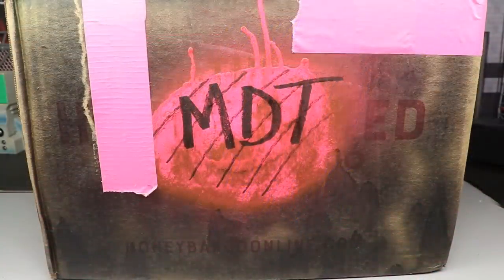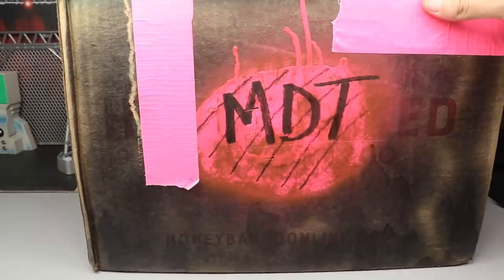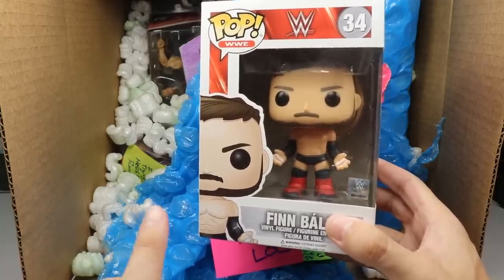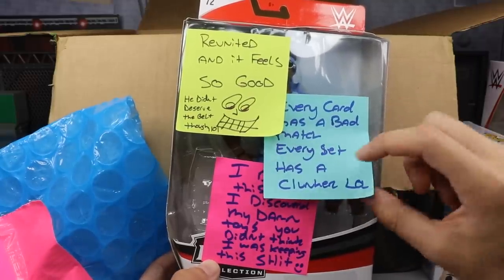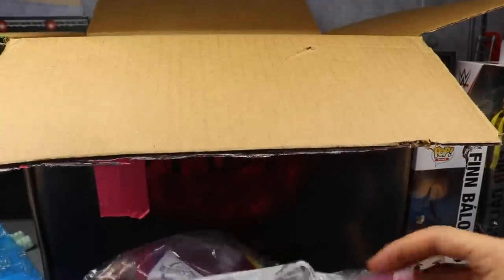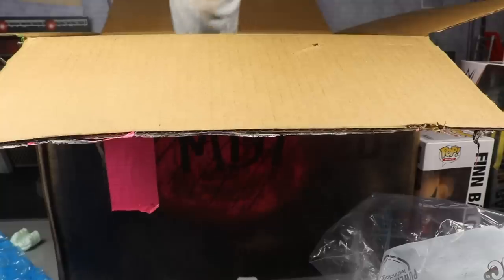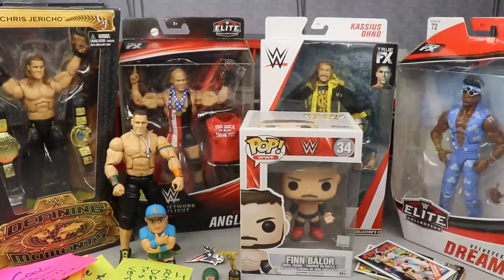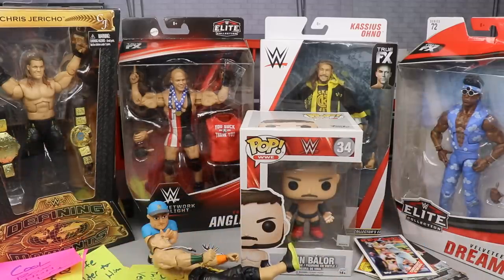BIG HAUL OF WWE FIGURES! RARE EXCLUSIVES & OLD FIGURES!